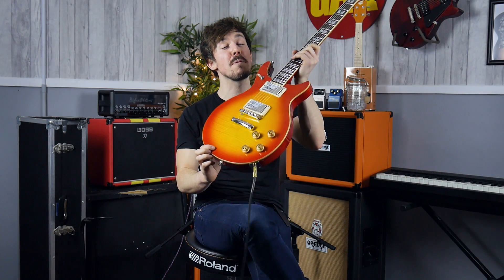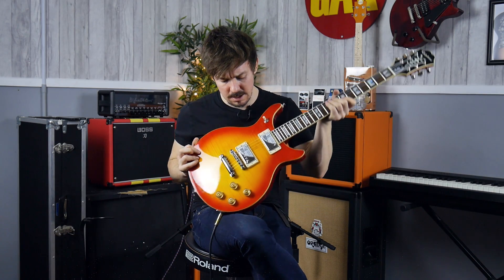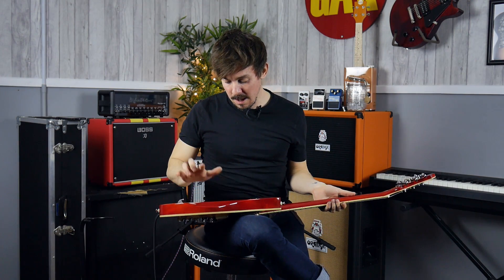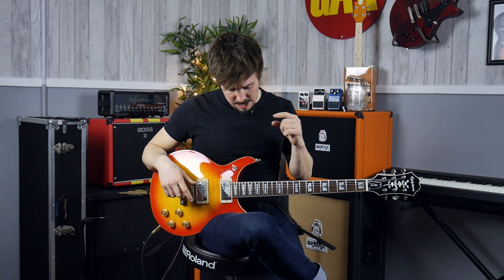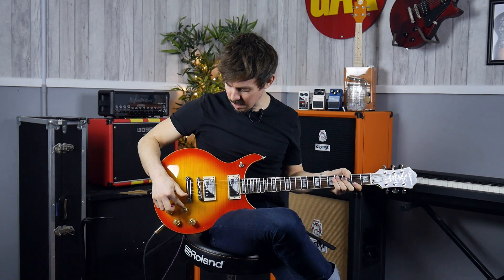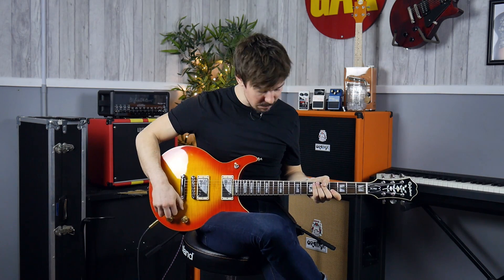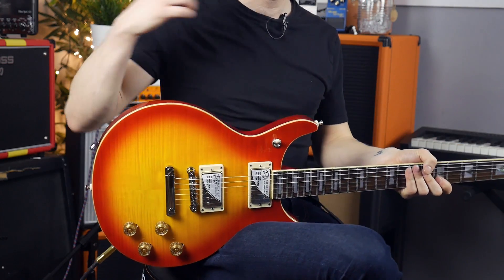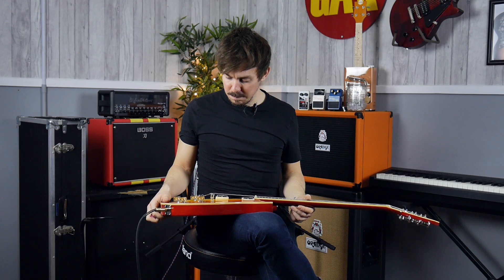Double Cut Epiphone DC PROs! 2019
Mark and Joss check out the new Epiphone DC Pro Modern Double Cuts.
Playing at 1:32